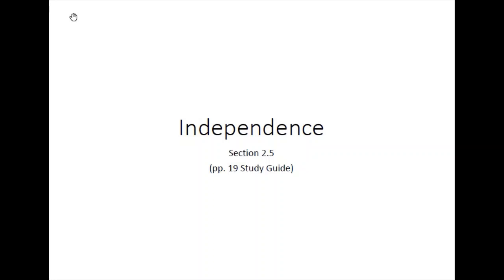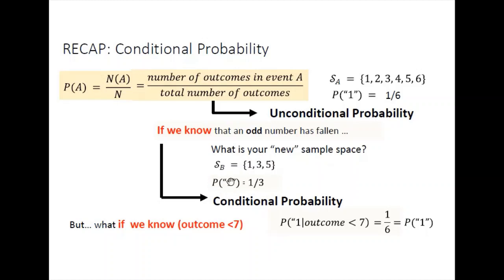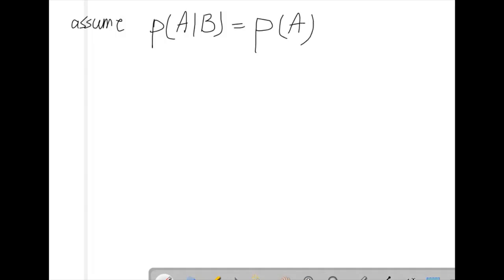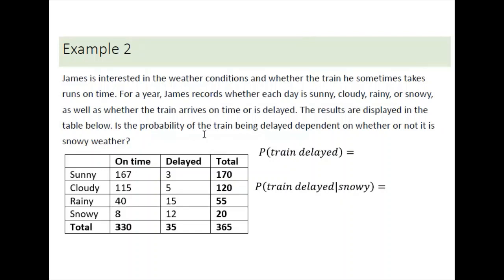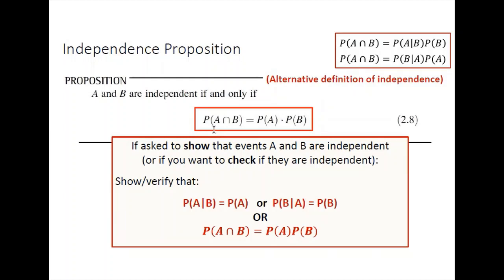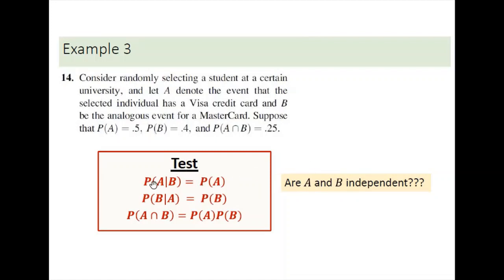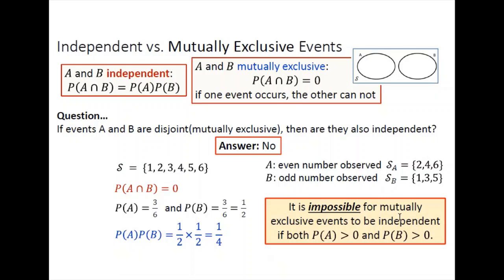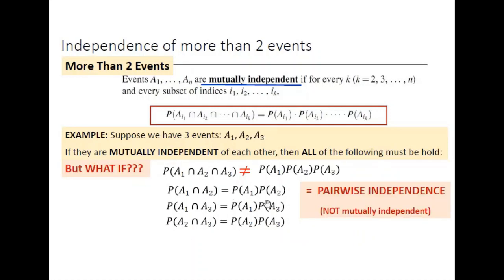Section 2.5- Independence (part 1)